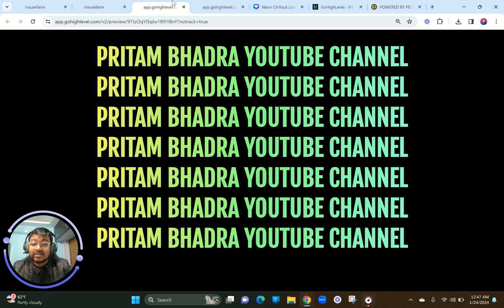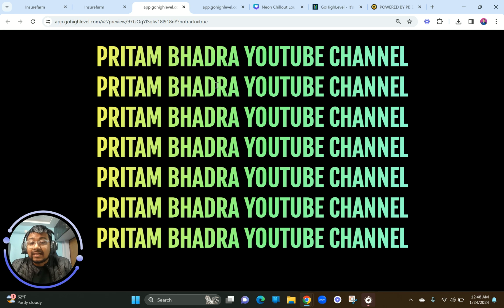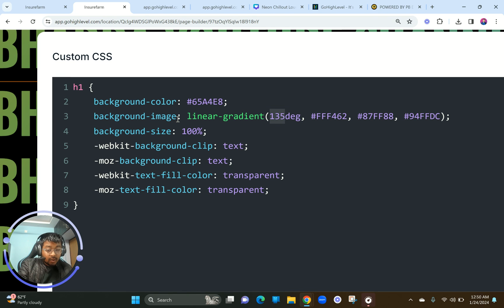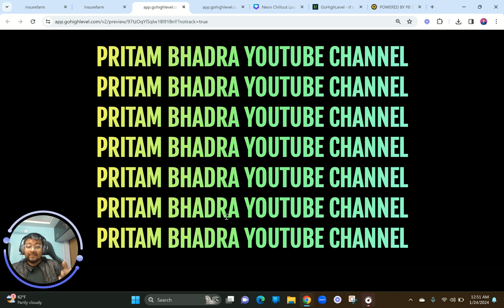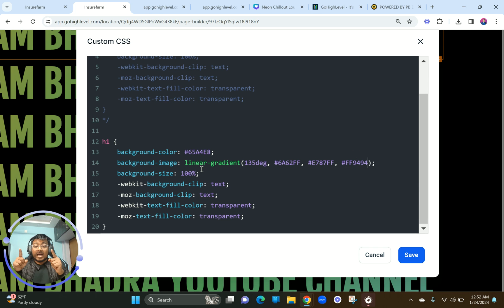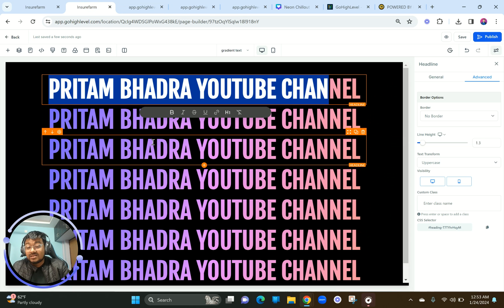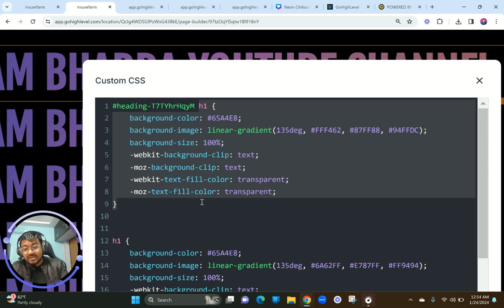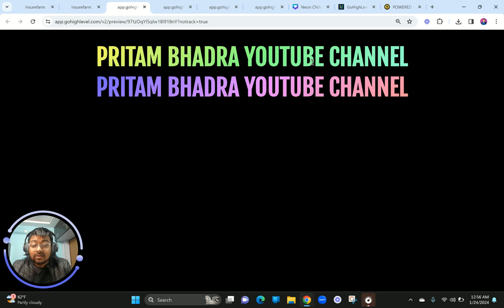GoHighLevel Website Text Gradient CSS Complete Tutorial | Explained Step By Step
➡️ COPY & PASTE THE BELOW CSS, FOLLOW THE VIDEO TO IMPLEMENT!
h1 {
background-color: 65A4E8;
background-image: linear-gradient(135deg, 6A62FF, E787FF, FF9494);
    background-size: 100%;
    -webkit-background-clip: text;
    -moz-background-clip: text;
    -webkit-text-fill-color: transparent;
    -moz-text-fill-color: transparent;

➡️MEET PRITAM BHADRA:
🔹Pritam Bhadra, celebrated as the 'Master Funnel & Website Builder' in the GoHighLevel space, is the go-to expert for top-tier agencies and 7-8 figure businesses.